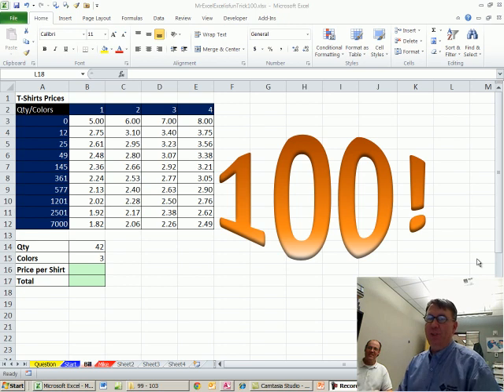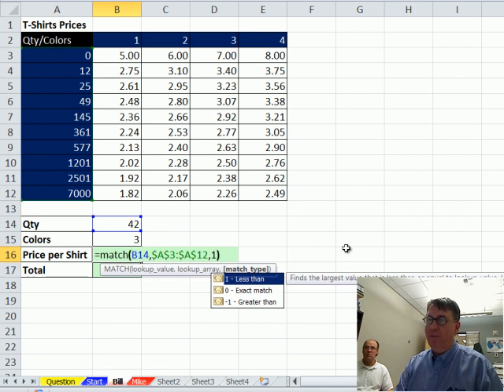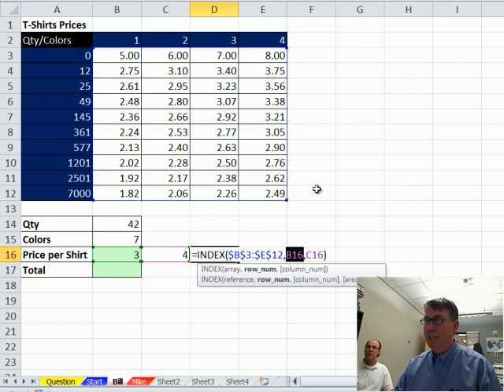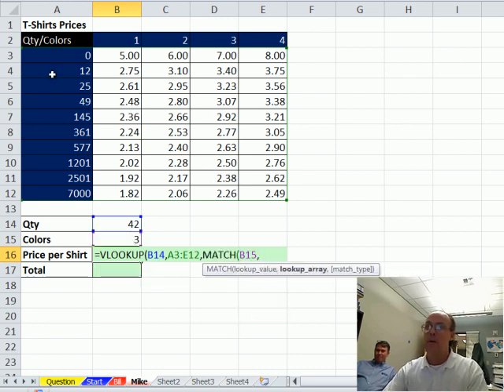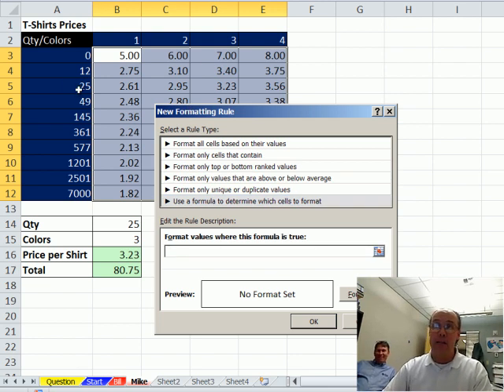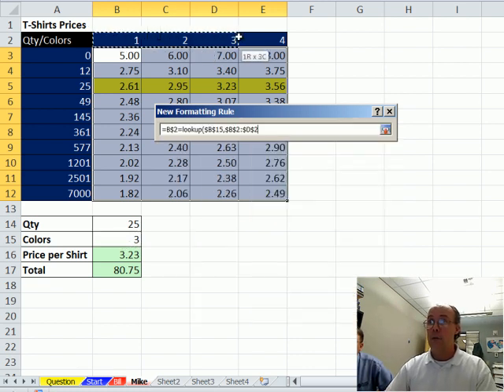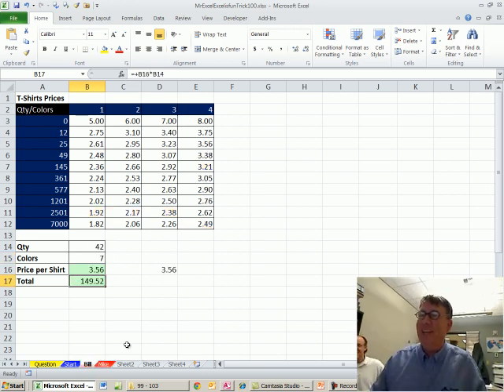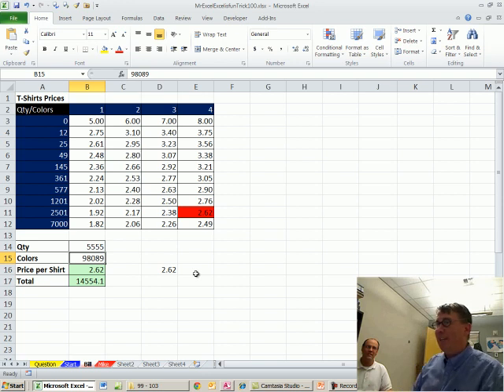Mr Excel & excelisfun Trick 100: Two Way Lookup Formula and Conditional Formatting!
See Mr Excel and excelisfun use two methods to:
1. Mr Excel creates formula to do Two Way Lookup using INDEX and 2 MATCH functions
2. Excelisfun creates formula to do Two Way Lookup using VLOOKUP and MATCH functions
3. Excelis fun creates Conditional Formatting to highlight the column, the row and the intersecting cell in the two way lookup table using Mixed Cell References, the LOOKUP Function and the AND Function in three logical formulas.
4. Mr Excel using Conditional Formatting to highlight the two way lookup intersection cell using the build-in Conditional Formatting feature "Cell Contains"